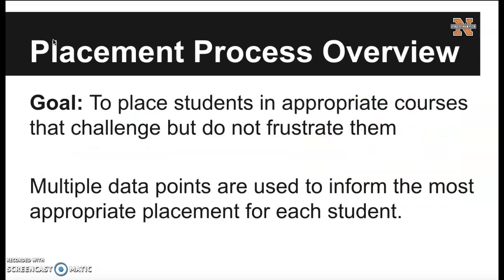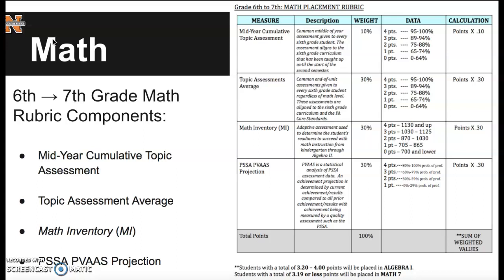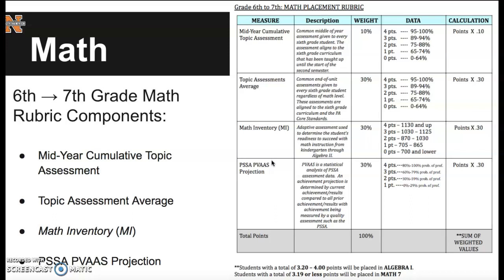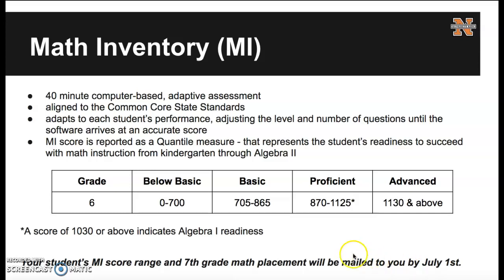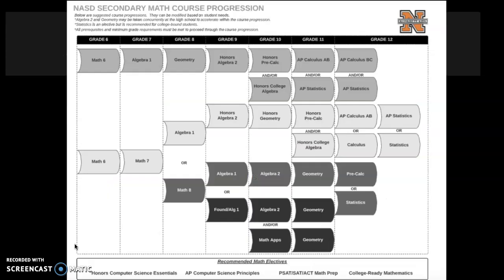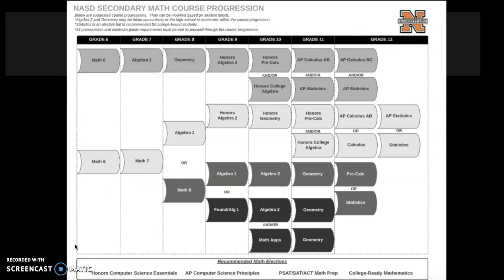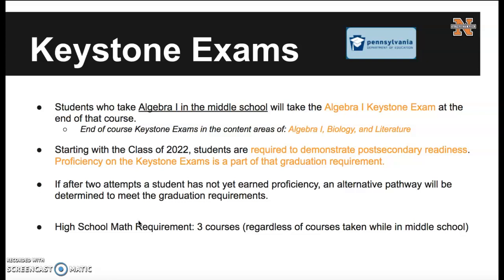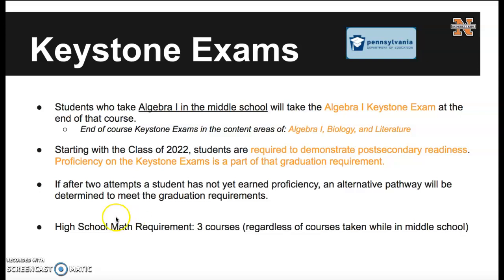NASD Grade 7 Math Placement Information 2019-2020